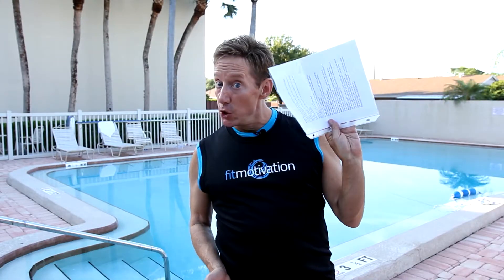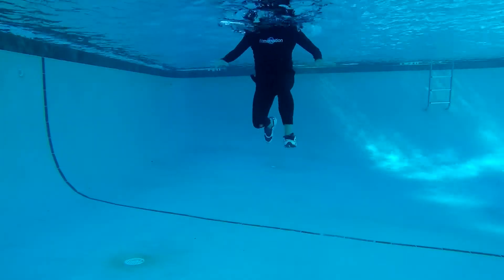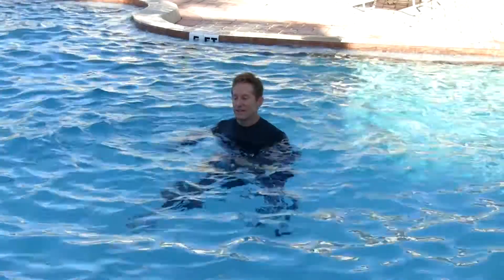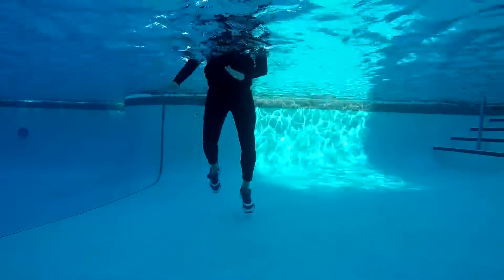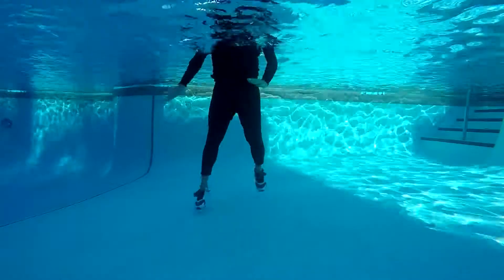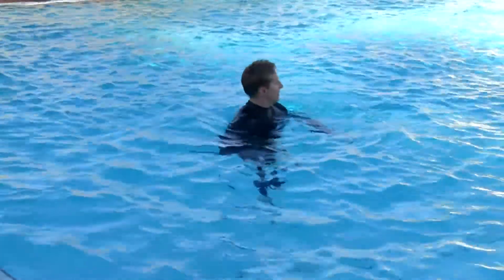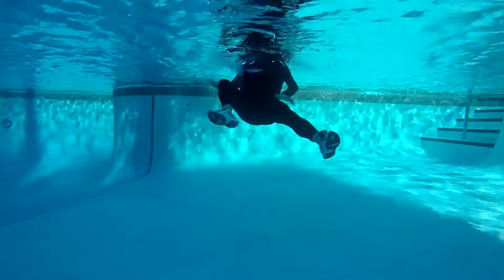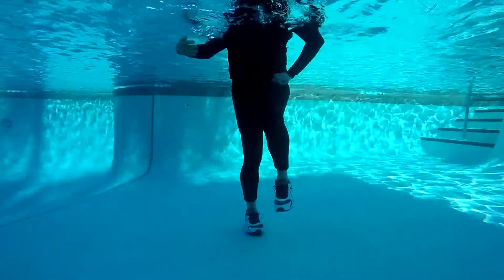Triple Splash - Shallow and Deep Aqua Choreography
Triple Splash features fun aqua choreography where many of the moves occur in 3’s, triples and repeaters – including the warm-up, drills and final stretch.  The best part about this aqua routine is that it can be taught in both deep and shallow water.  Check out the featured blog for details on the choreography